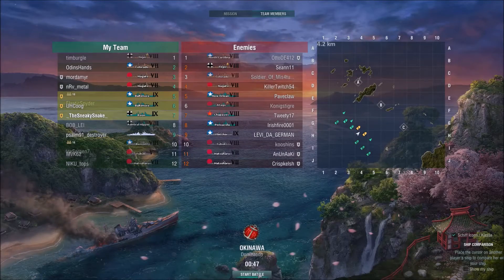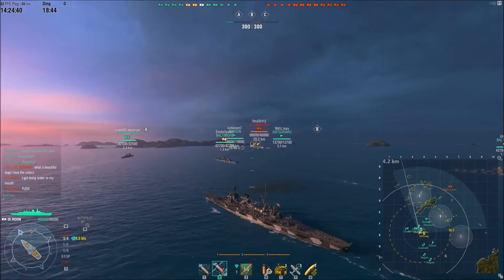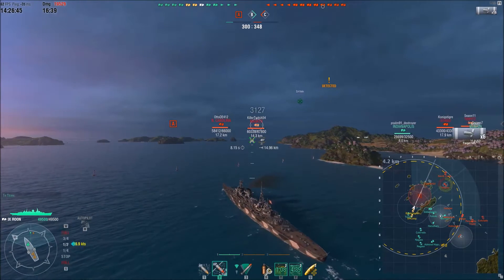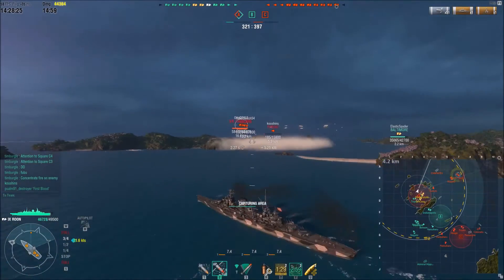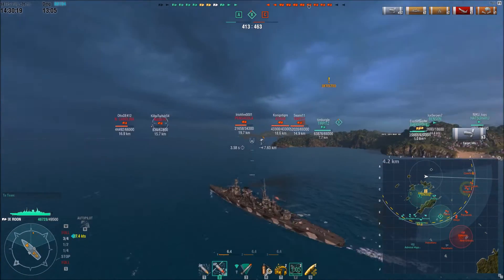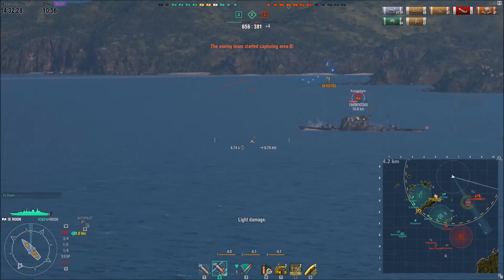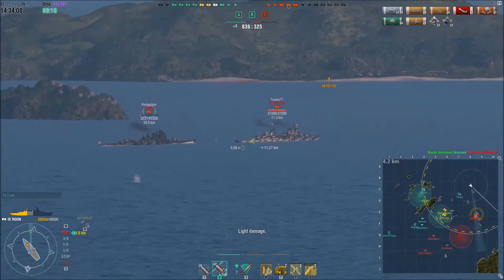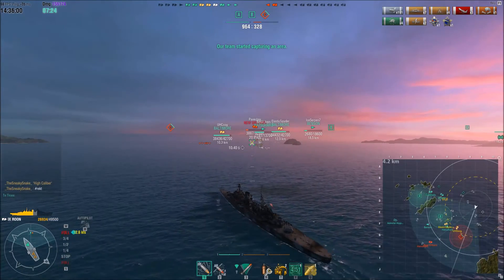World of Warships- Roon, 172,000 Damage in 10 Minutes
_TheSneakySnake_ here, with some bonus game-play for the German Tier IX Heavy Cruiser, the Roon. Fantastic showcase of the guns and the guns only; 172,000 damage done in 10 minutes. Exactly what you want in your German cruisers.